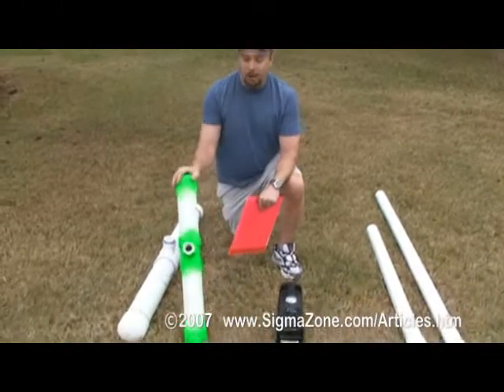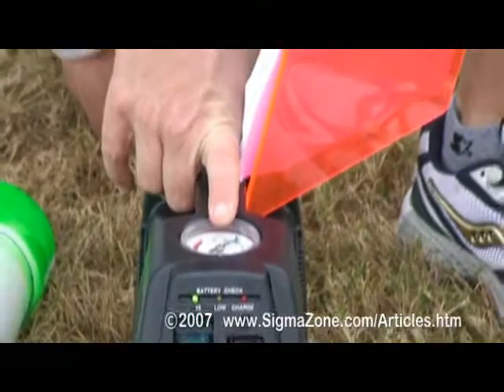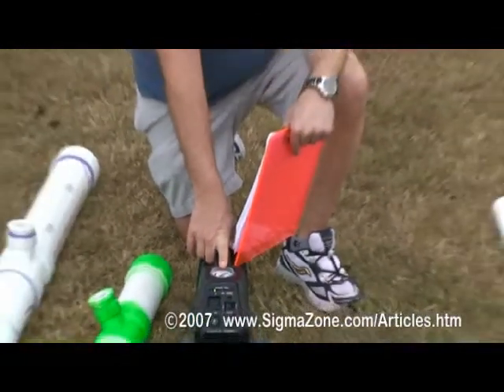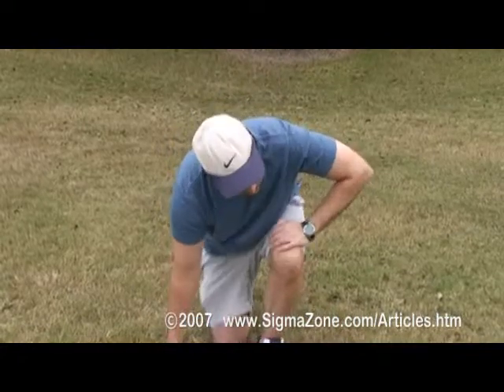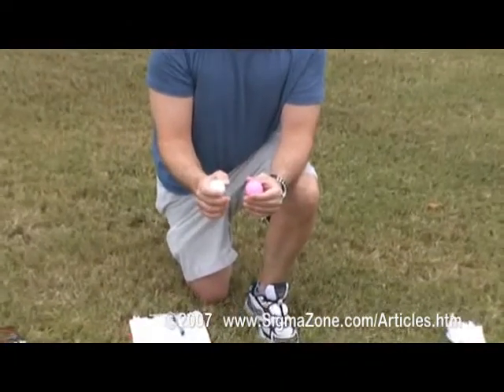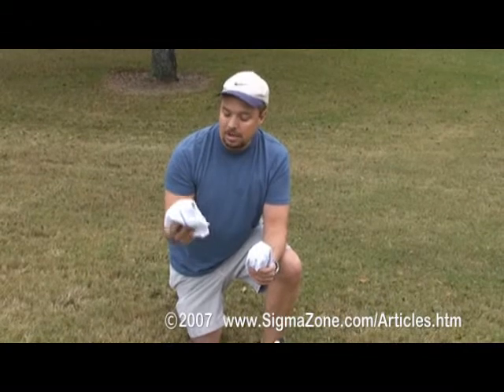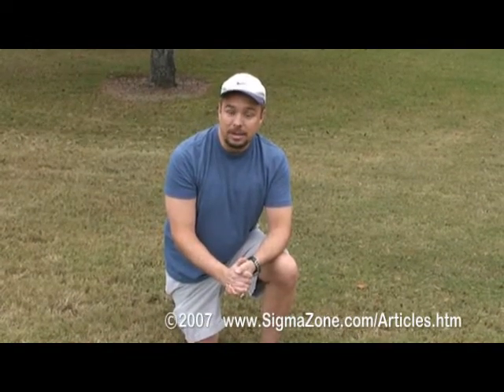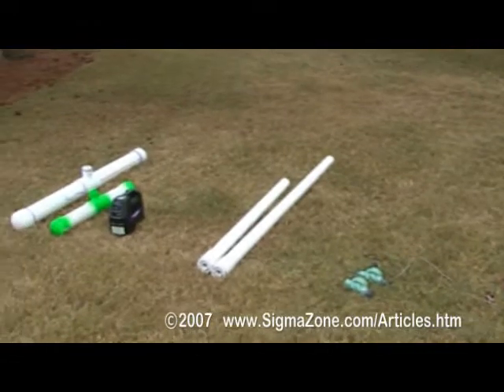Explanation of the Taguchi L12 Variables